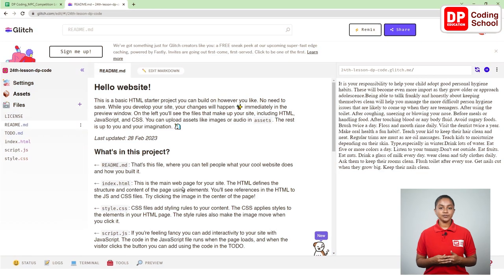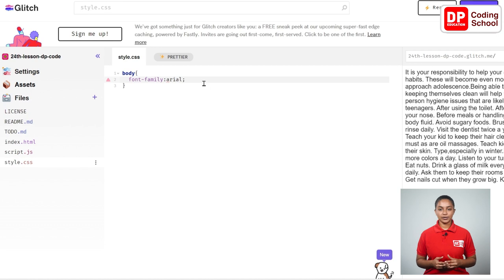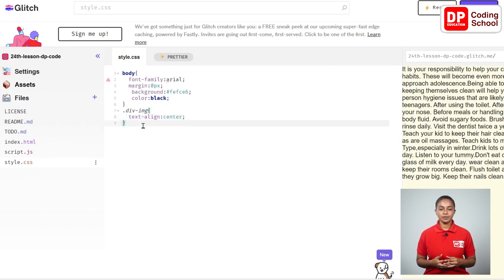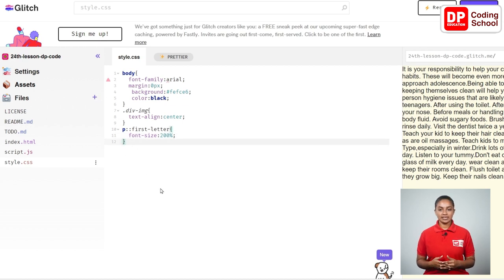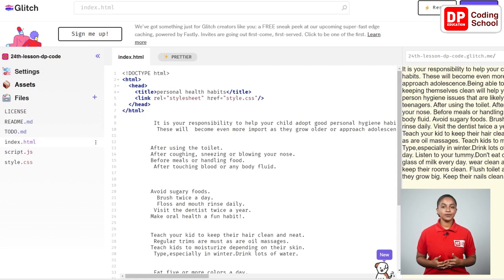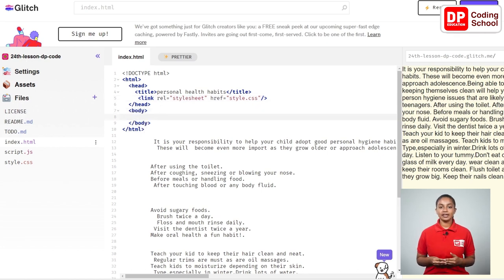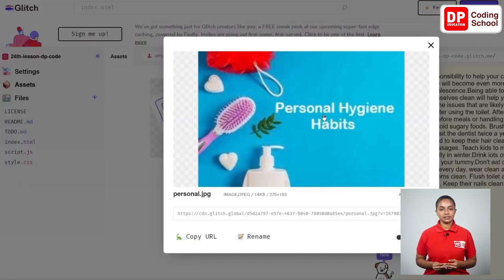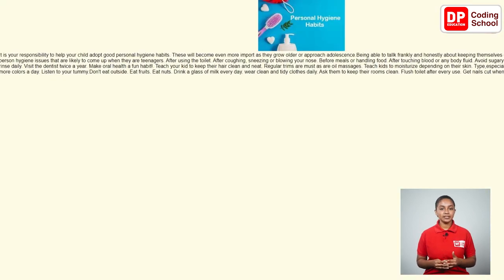Project 205 Step 2 - Designing CSS codes and how to add an image